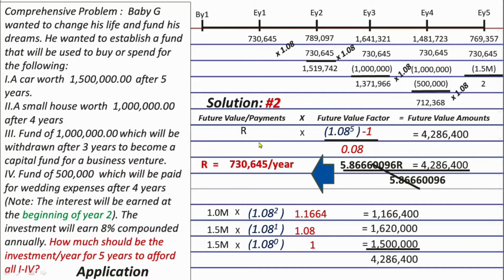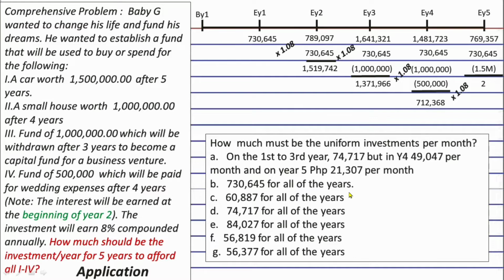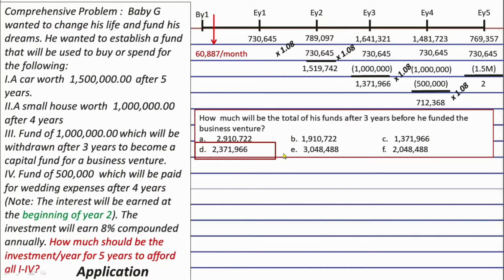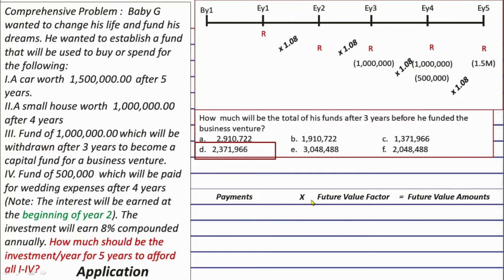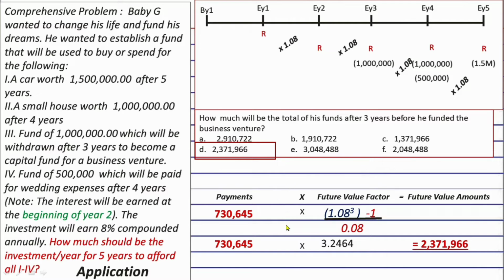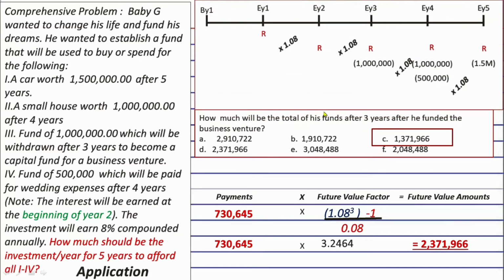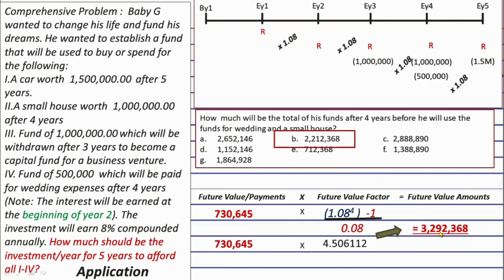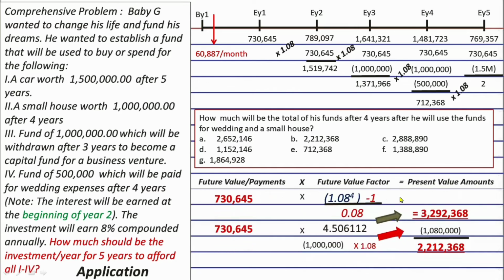Episode 13.5- Comprehensive Problem last part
Let's practice solving for a COMPREHENSIVE PROBLEM PART 3..Enjoy learning!